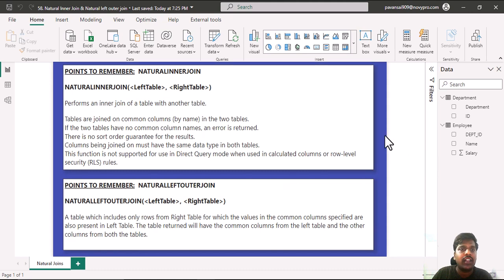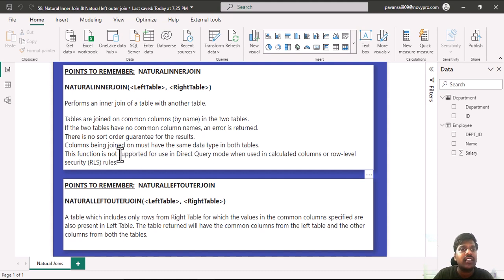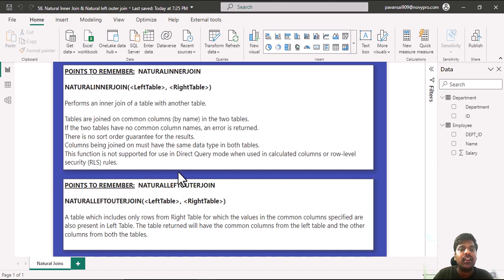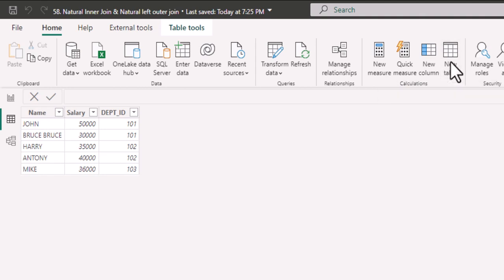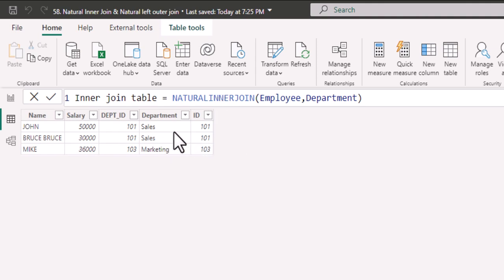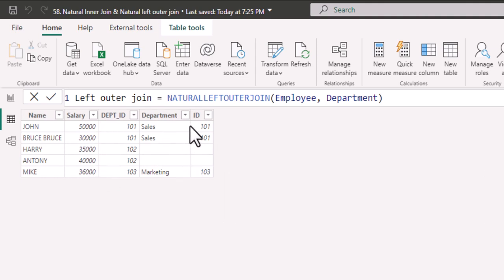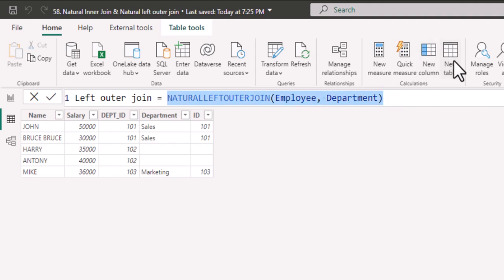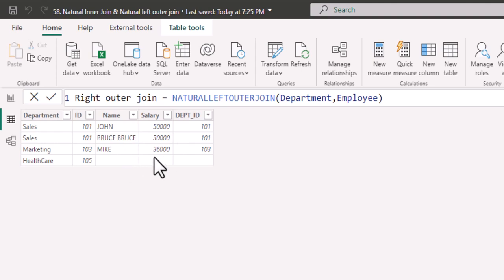DAX | Power BI | Table Manipulation | NaturalInnerJoin and NaturalLeftOuterJoin Functions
This video is about NaturalInnerJoin and NaturalLeftOuterJoin Functions in DAX of POWER BI.